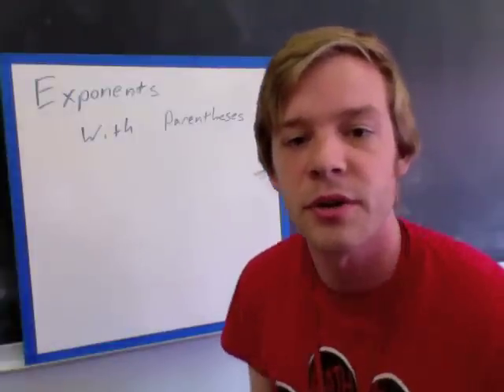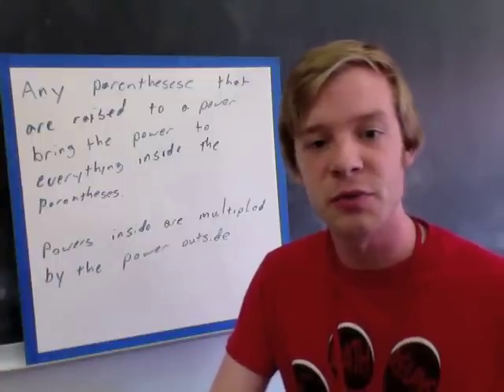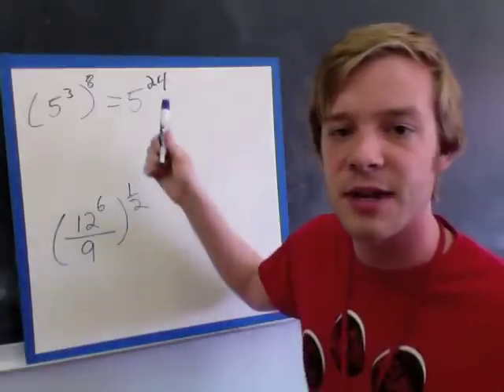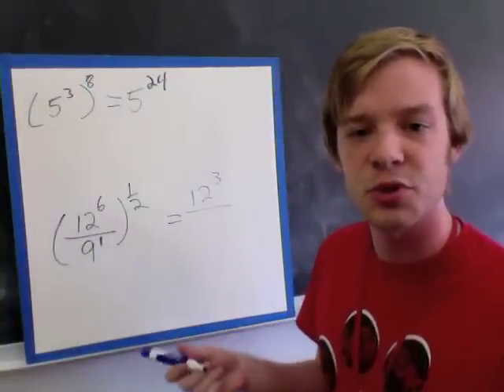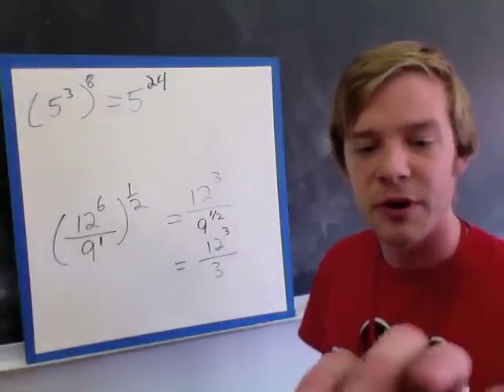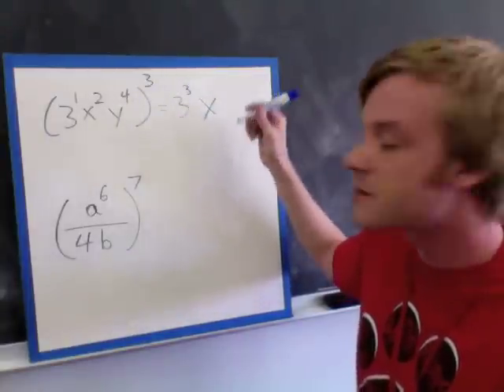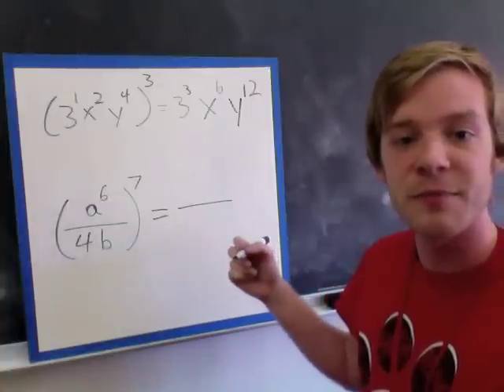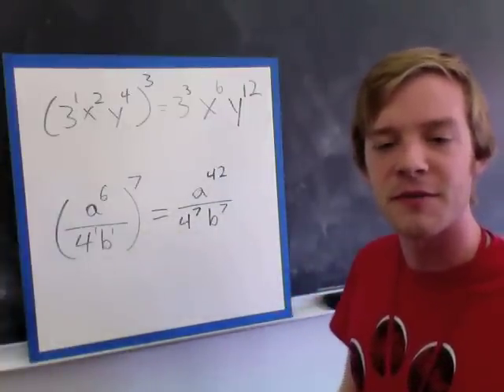Simplifying Exponents and Parentheses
Simplifying exponential expressions that involve parentheses.

When a set of parentheses is raised to a power every factor inside the parentheses needs to also be raised to that same power.  If the factors inside the parentheses already have a power then you would multiply the inside power by the power outside the parentheses.

After the initial explanation I work through several different examples of simplifying an expression using the power property.  Some of the examples have fractions for the powers, and others use only whole numbers.  There are also examples where a whole fraction inside a set of parentheses is raised to a power.